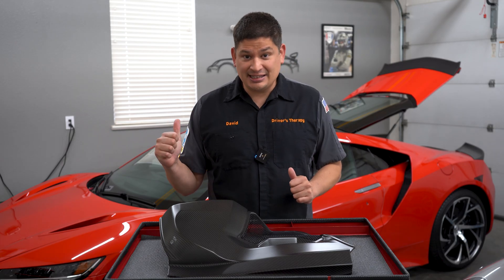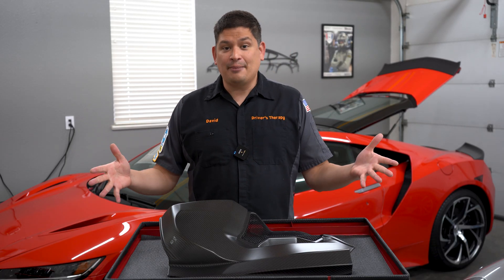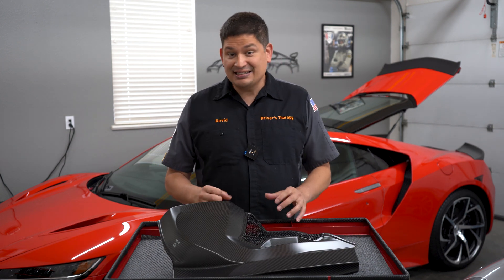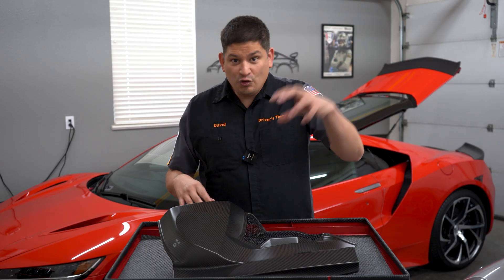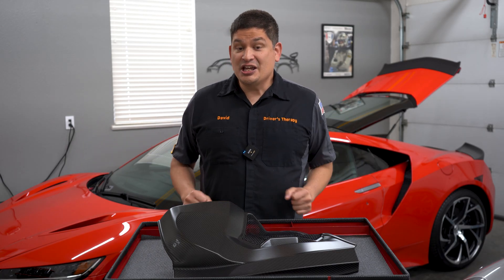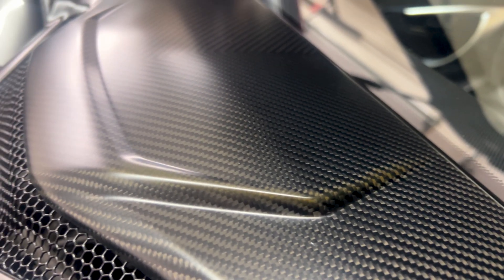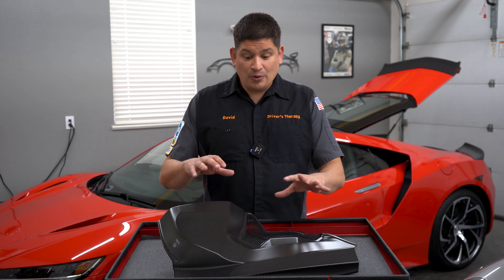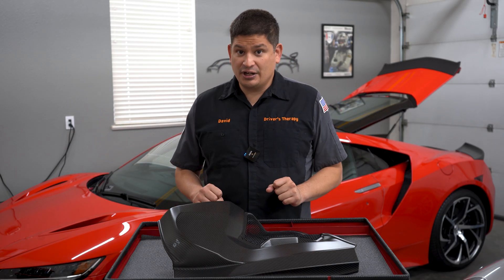Carbon Fiber Engine Covers Yellowing? Here’s Why (and What You Can Do)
In this video we talk about why the engine covers on our 2017 Acura NSX are yellowing at certain spots. We talk about resin oxidation and U.V. degradation. We also talk about what you can and cannot do to repair or fix the yellowing.